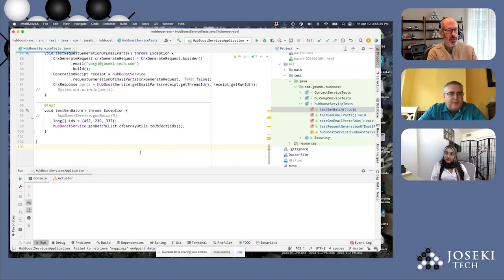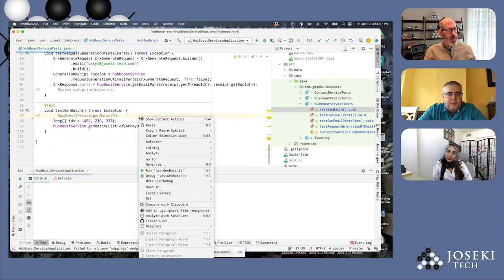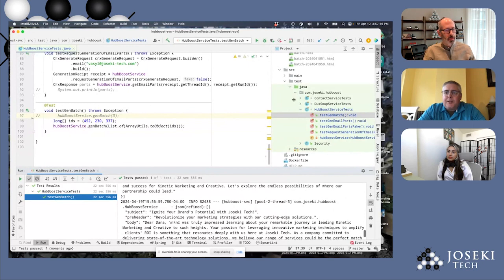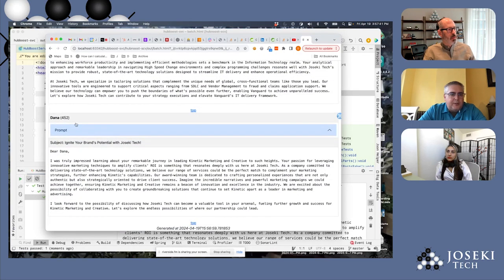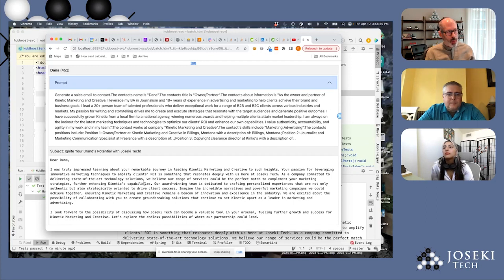The Check with Joseki Tech | Episode 7: HubBoost Blaster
Join Adam, Jasmin, and Dan from Joseki Tech as they integrate skills and positions into the HubBoost email template!